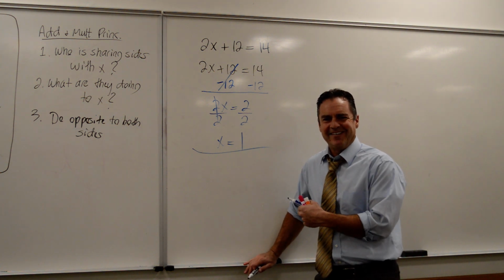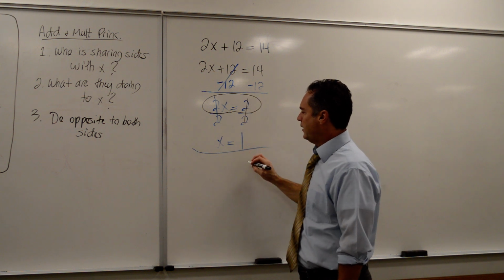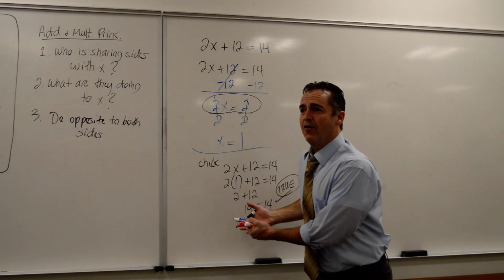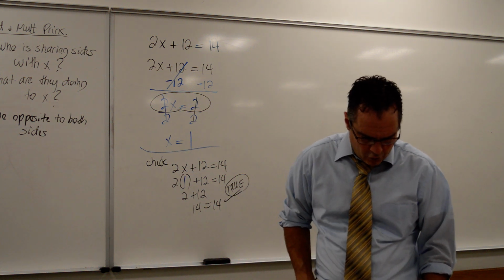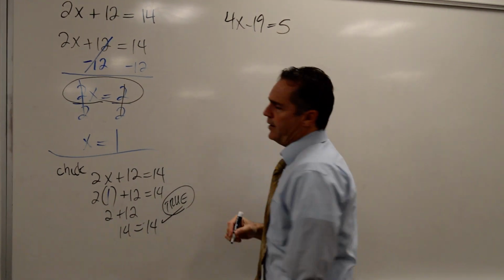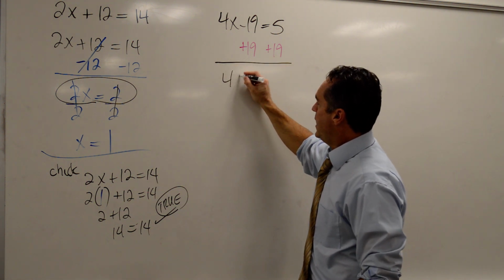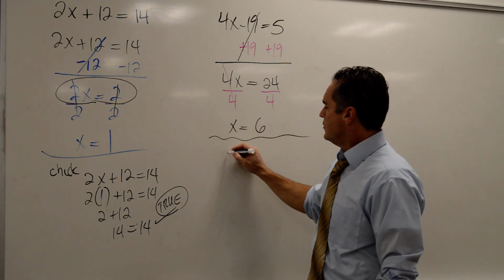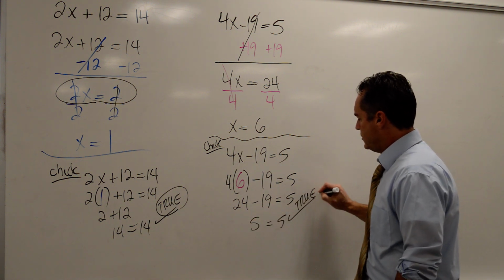PART 3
Part three of Monday's lecture.